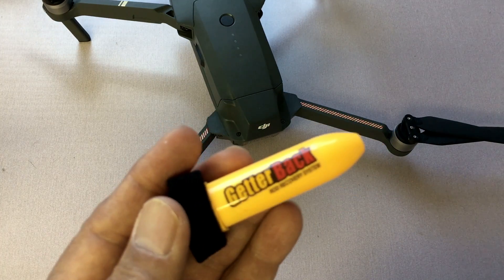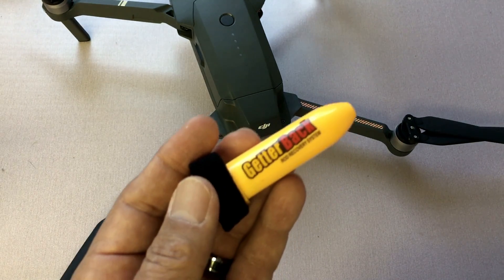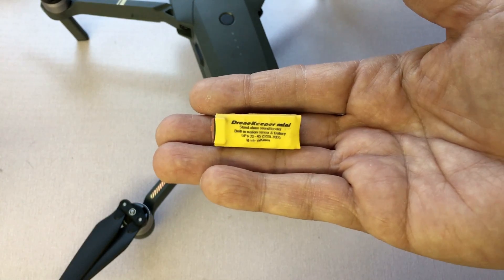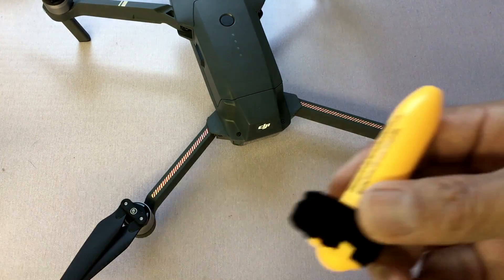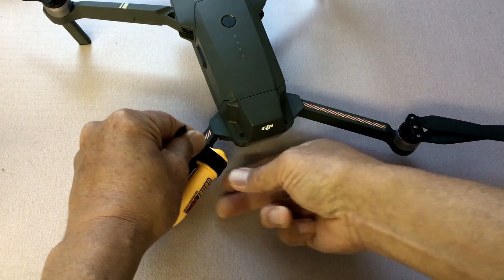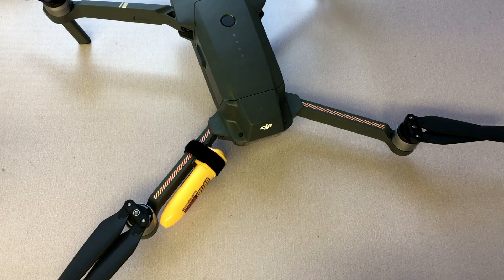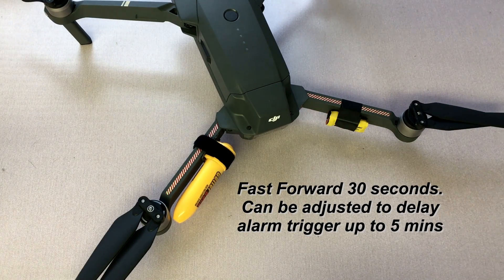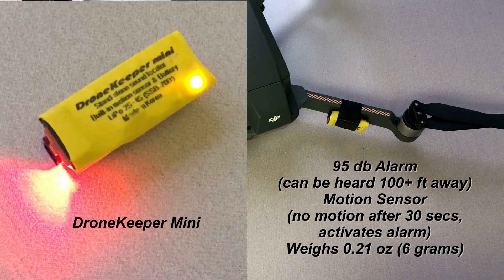DJI Mavic Pro / Platinum - Land and Sea Recovery System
Increase your chances of recovering your Mavic Pro drone, by adding these 2 inexpensive devices.

The GetterBack is useful when flying over water, allowing recovering of your drone in up to 100 feet of water.  Activated by water (when under about 10 feet of depth), the pod is released to the surface with a 10 lb Kevlar line, with the other end attached to the drone.

The Dronekeeper Mini sounds a 95 db alarm when it senses lack of motion for 30 seconds (can be set up to a 5 min delay).  Able to hear this alarm from about 100 feet away.

IMPORTANT:  Must have the DJI flight record to help locate the general vicinity of the drone.

Manufacturer Links -